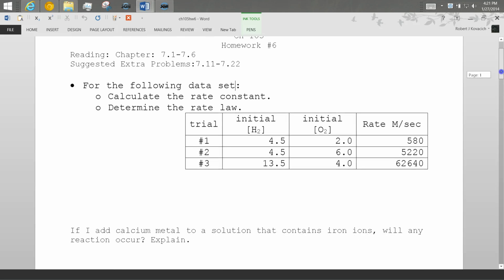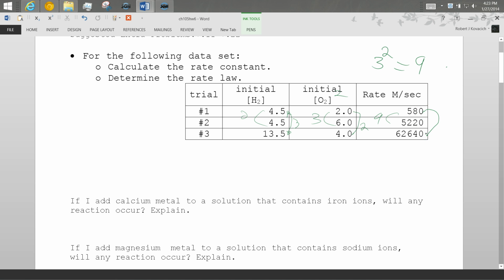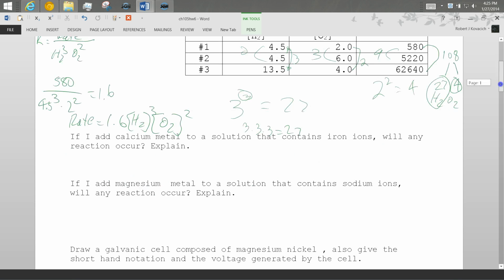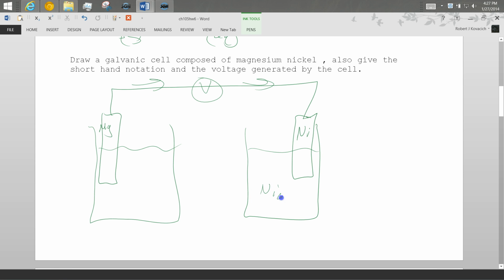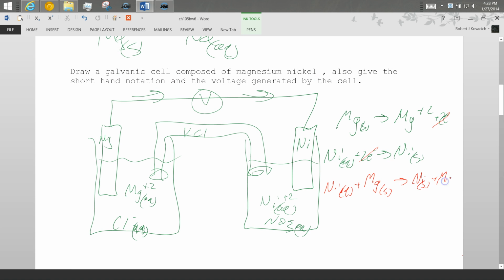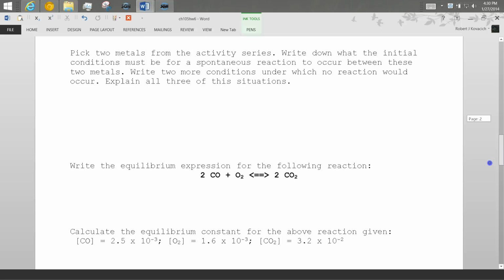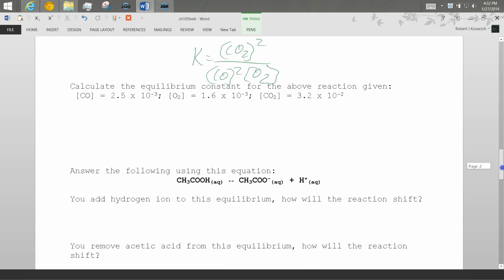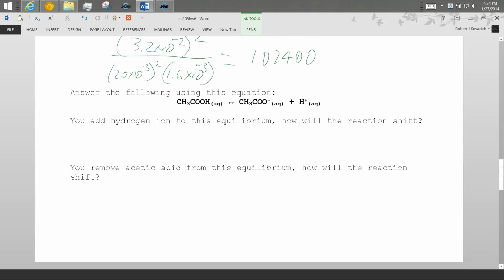105 HW 6